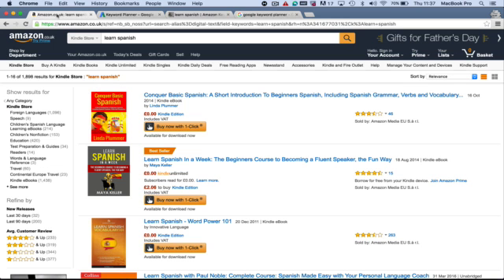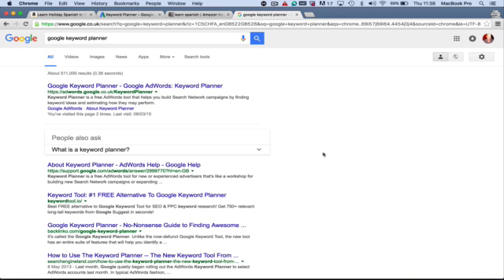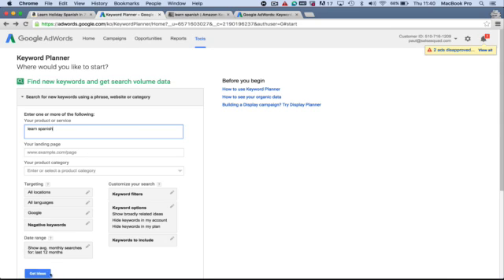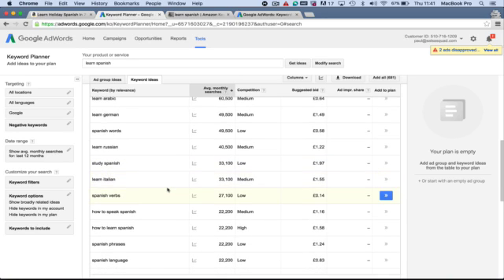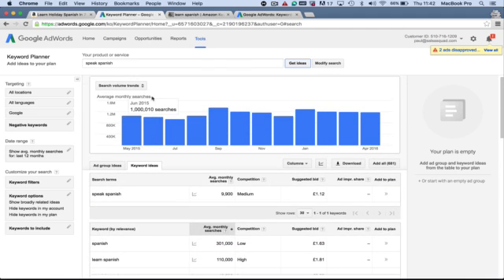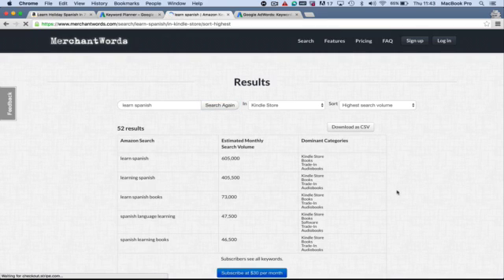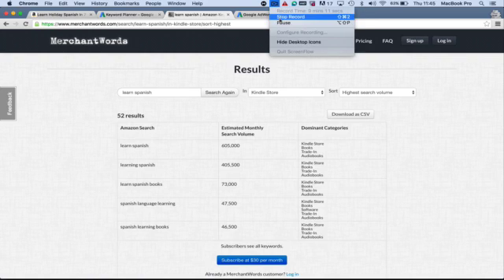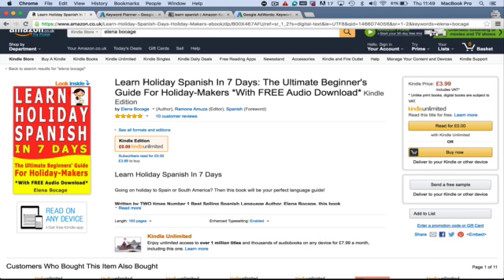How to chose a book title for your non fiction kindle book